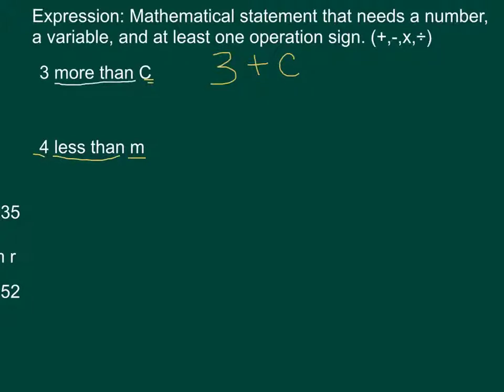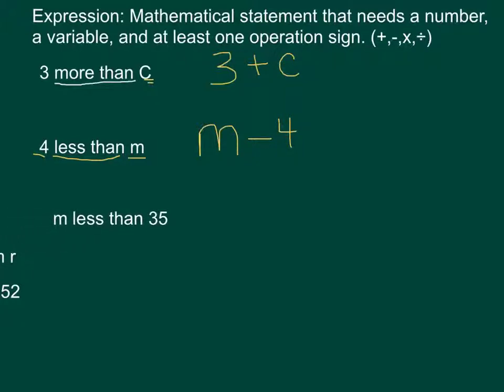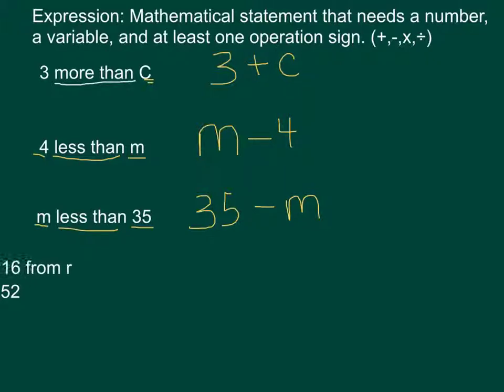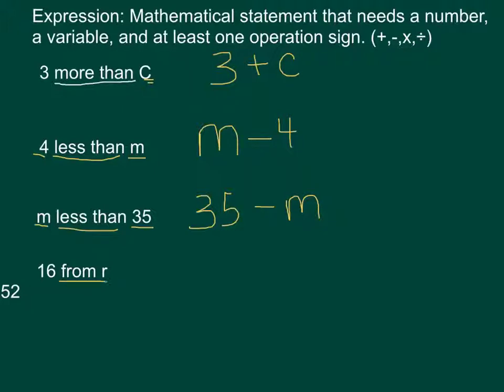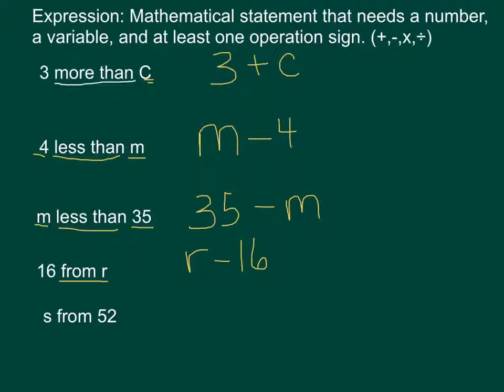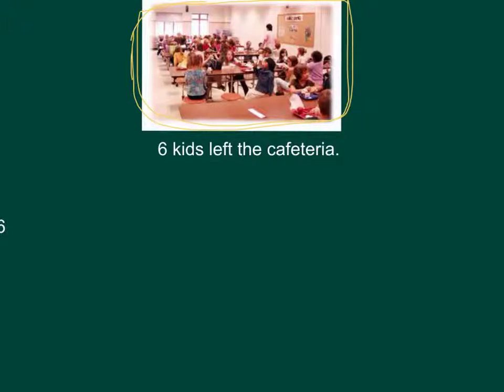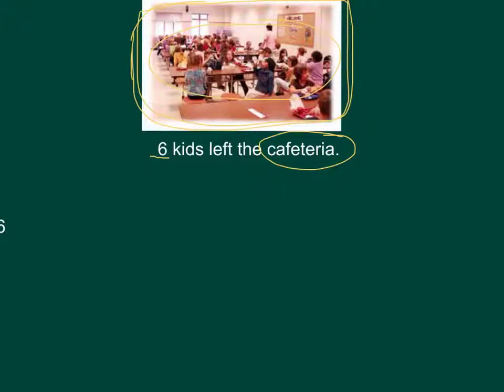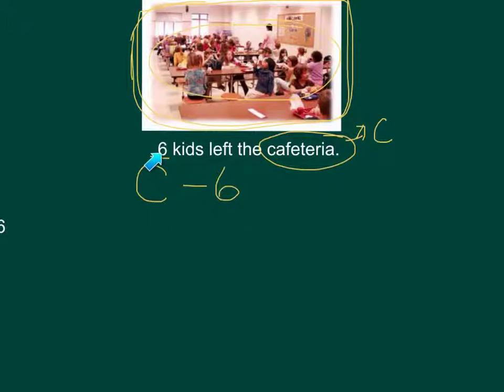Writing expressions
Review of writing expressions